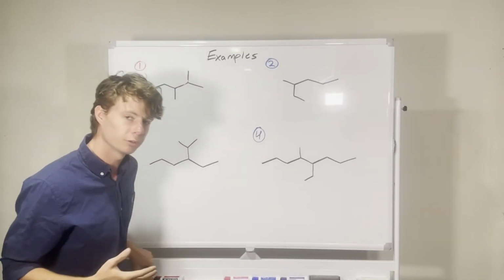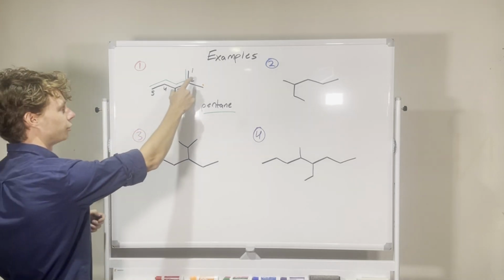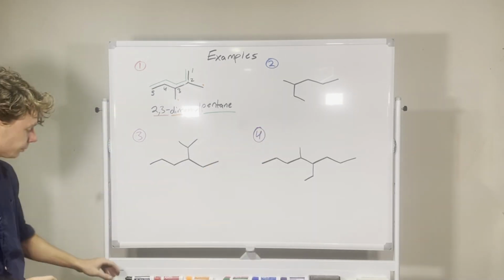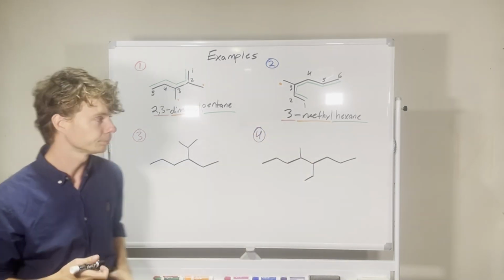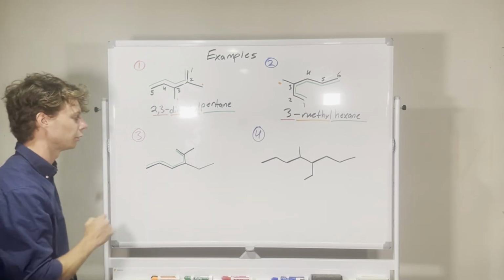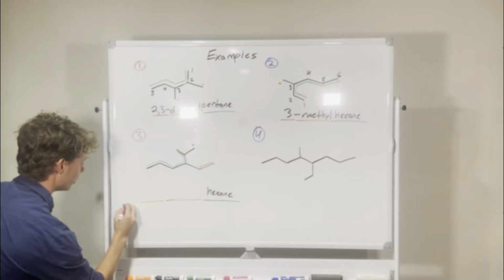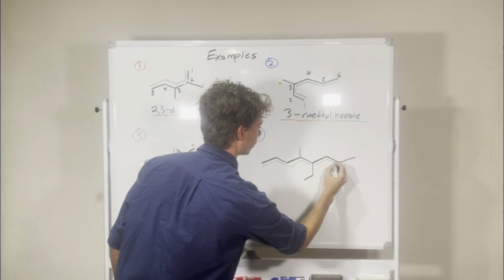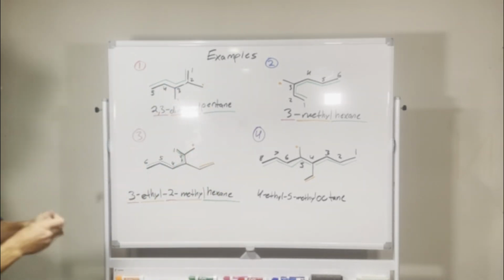Naming Alkanes (DentChem Extra Examples)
Get some practice following these rules:

1. Identify longest chain

2. Identify substituents

3. Number carbons to get lowest number subsituents

4. Place substituents in alphabetical order

5. Be mindful of numerical prefixes on substituents if there is more than one (di-, tri-, tetra-, and so on)

6. Like the video

- FREE
- Peer-taught by dental student and college tutor
- 25 DAT score in organic chemistry

Spread the word. @DentChemisty is a revolutionary, easy-to-use guide to excelling in your organic chemistry course.